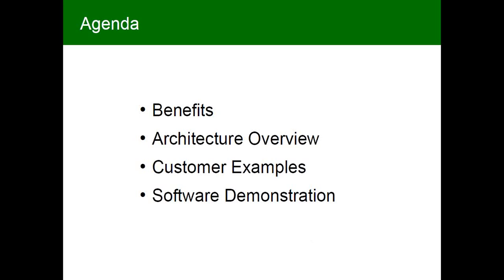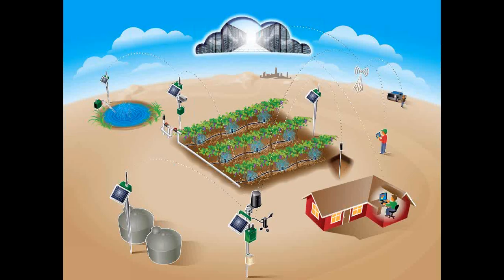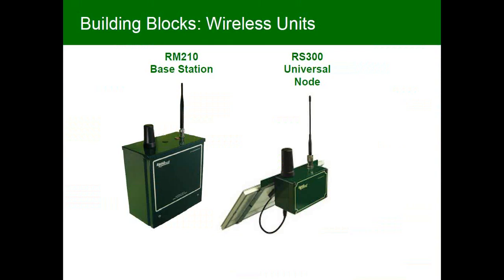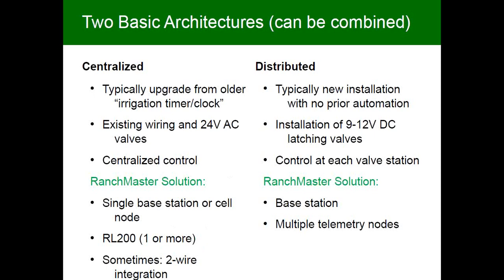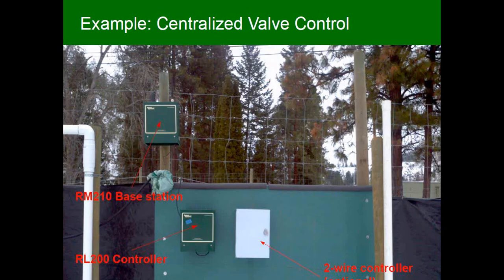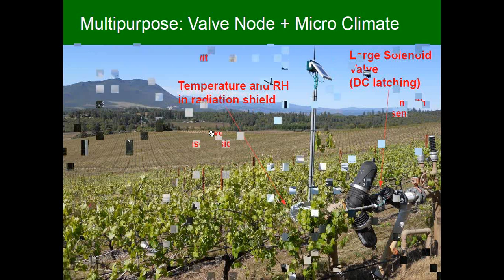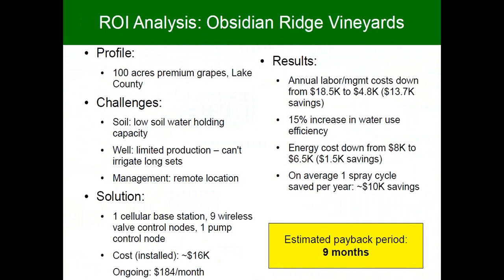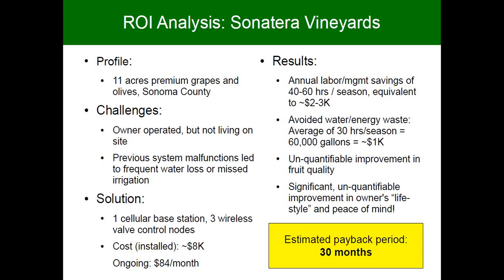2013 05 23 10 04 Irrigation Control Using Wireless Telemetry Using Technology to Save Water and Tim